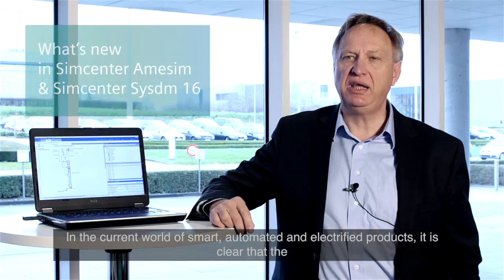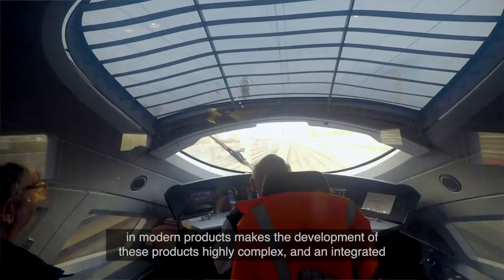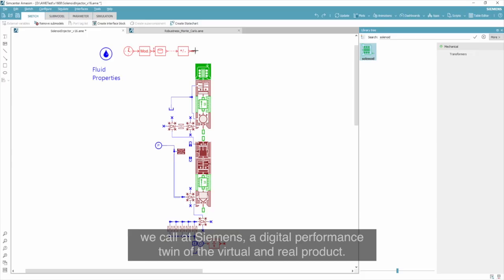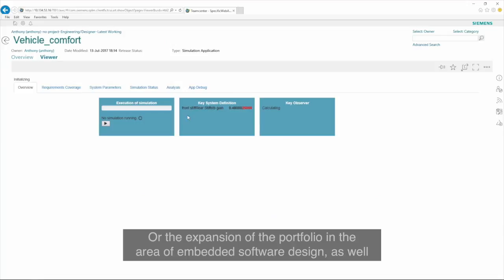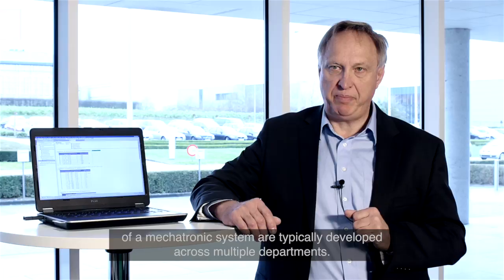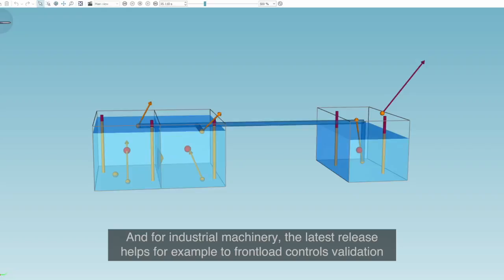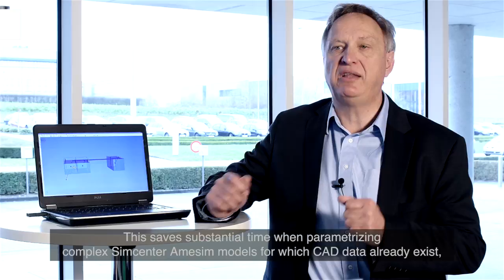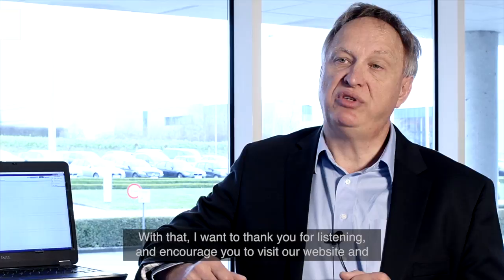[WHAT'S NEW Simcenter Amesim and Simcenter Sysdm 16]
Willy Bakkers, Vice President, Head of Simulation at Siemens PLM Software, gives an overview of major functionalities offered in Simcenter Amesim and Simcenter Sydm 16. A revamped user experience and better integration in overall design processes will help you improve greatly system simulation productivity.